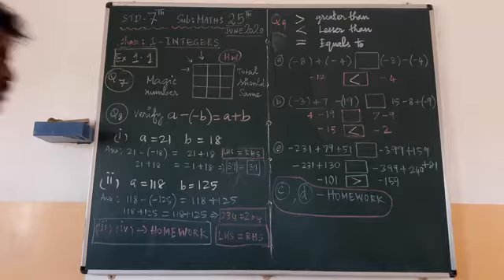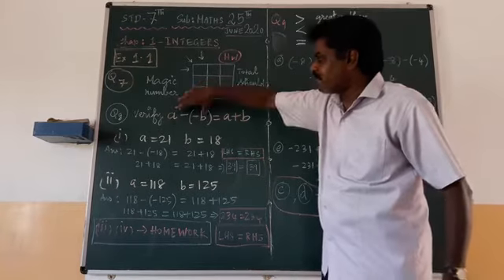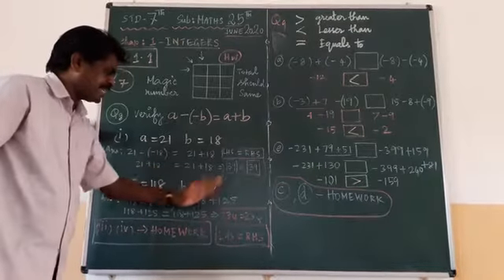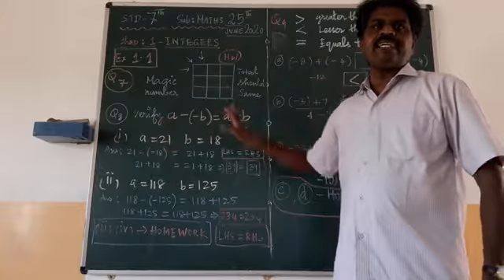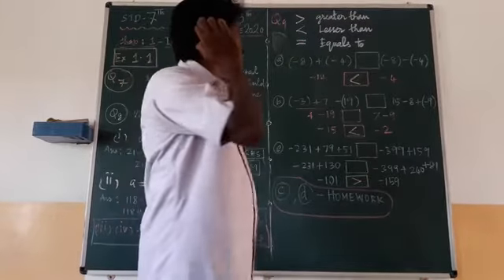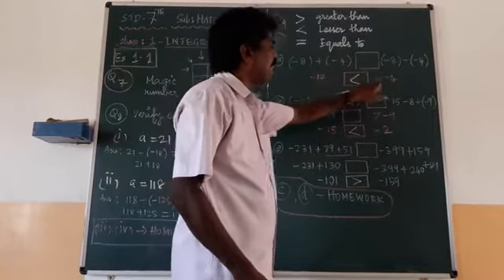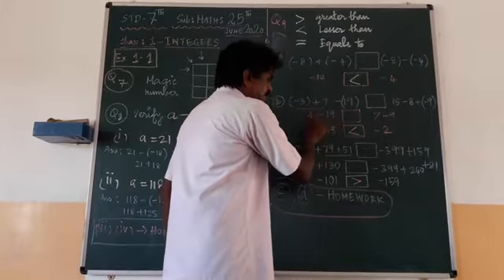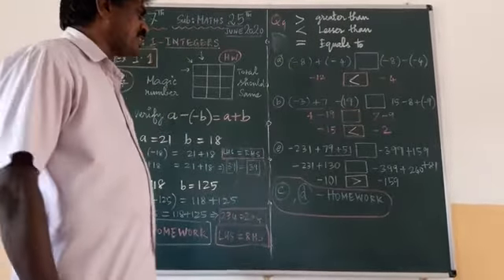Maths std 7th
Chap 1 ex. 1.1 Q 7,8,9